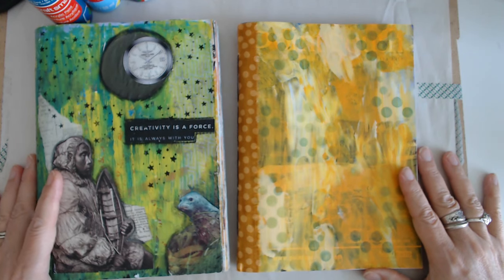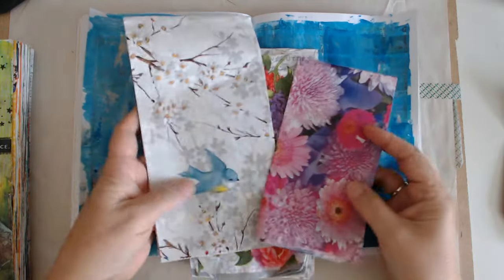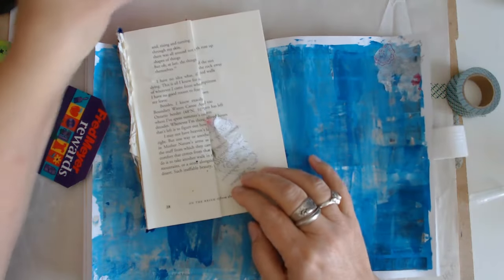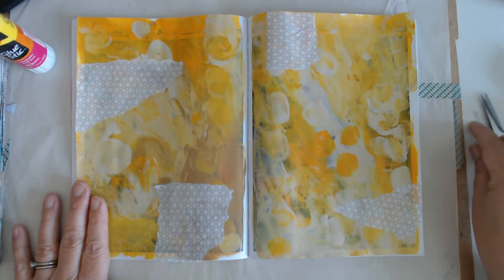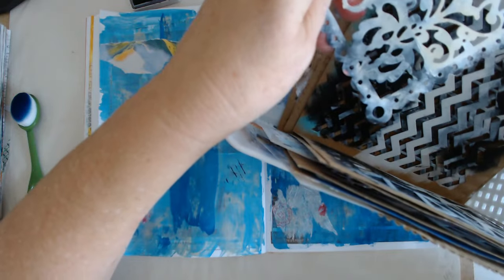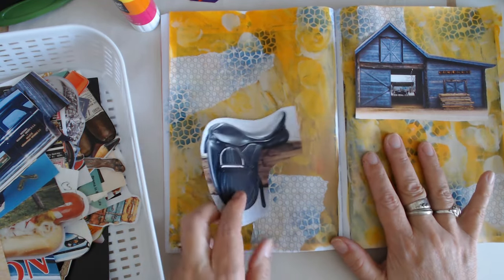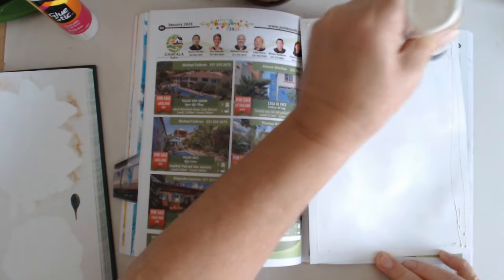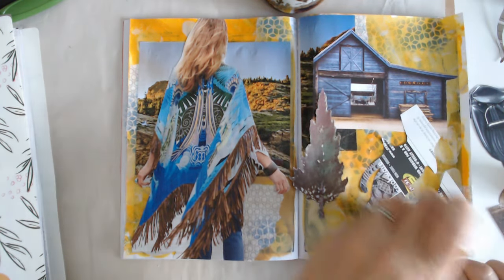Starting a new "Random" Collage Glue Book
No pressure "Random Collage Book" is back. We finished the last one and because it was one of my favorites and yours we are going to break in a new one!
Join me as we work on the first few pages and get her going.

I have included links to my favorite Amazon craft supplies.
*Canon Photo Paper Plus, Matte, 8-1/2 x 11 (50 Sheets)
*My Printer is an Epson Eco Tank ET-2800
*Avery Glue Stic, Disappearing, Washable, Permanent 1.27oz, 6ct
*Fiskars SoftGrip Craft Knife with Protective Cover.
*ART GLITTER GLUE Dries Clear Adhesive 2oz Ultra Fine Metal Tip
*3x Pencils (Black-Red-White) Brand: Stabilo-All
*Black Stabilo pencil
*EK Tools Cutter Bee Precision Scissors
*SAKURA Gelly Roll Basics Pen, Ink/Plastic, White 08
*SHARPIE Fine Point Permanent Black Markers
*SHARPIE Felt Tip Pens, Fine Point .4mm, Black, 4 Count
*POSCA PC5M.24 Medium Point, Round Core, Black
*THE BOTANIST'S STICKER ANTHOLOGY